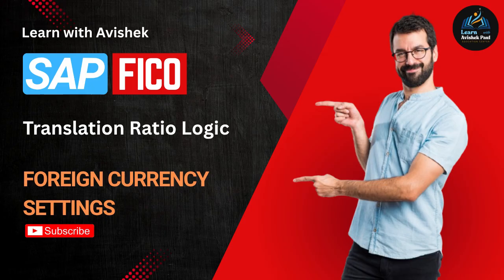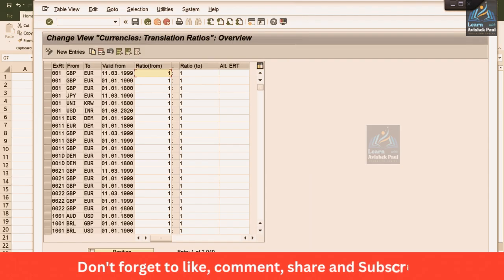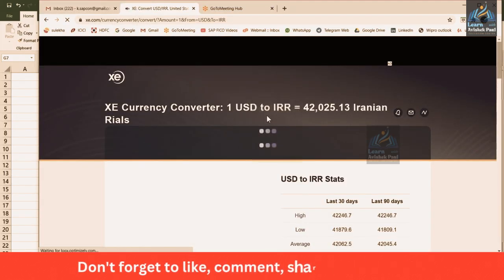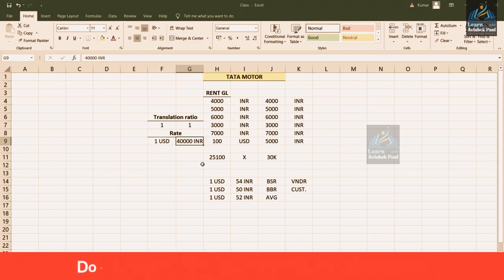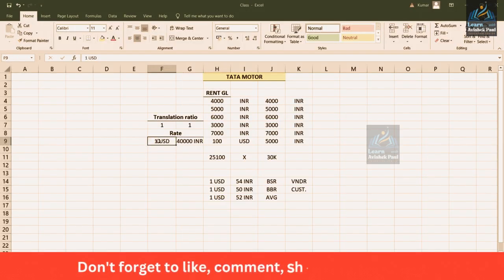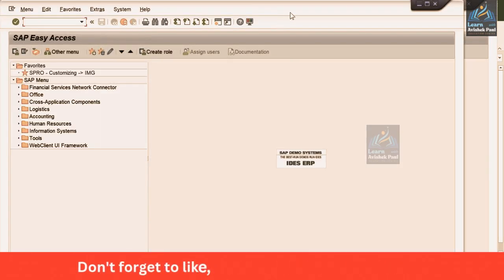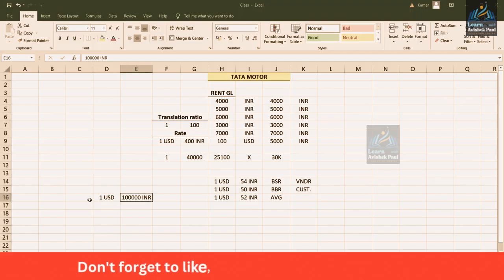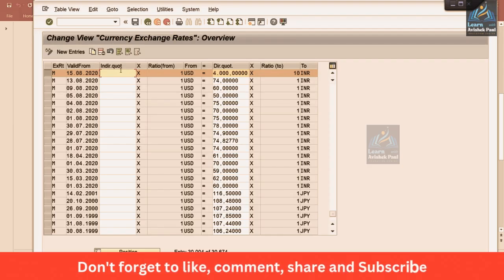Day 23: Translation Ratio Logic in SAP FICO | OBBS Configuration Explained | SAP Currency Conversion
📘 Welcome to Day 23 of SAP FICO Training – Learn with Avishek
In this video, we will explain Translation Ratio Logic in SAP FICO, a key concept for handling foreign currency conversion and exchange rate maintenance. Understanding translation ratios is essential when configuring exchange rates between different currencies using transaction code OBBS.

👉 In this session, you will learn:
✔️ What is Translation Ratio in SAP?
✔️ Why is Translation Ratio required in OB08?
✔️ How to configure Translation Ratio using OBBS
✔️ Examples of 1:100 and 100:1 ratios
✔️ Relationship between currency key and translation ratio
✔️ Real-time impact on document posting
✔️ When to use direct vs indirect quote
✔️ Tips for avoiding currency mismatch errors
✔️ SAP interview questions on translation logic

🎯 Who should watch:
🔹 SAP FICO learners & consultants
🔹 Finance teams dealing with currency conversion
🔹 SAP configuration and support consultants
🔹 SAP job interview aspirants

Learn SAP FICO step-by-step with real-time examples!